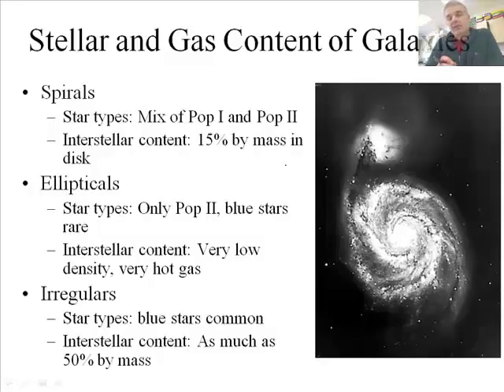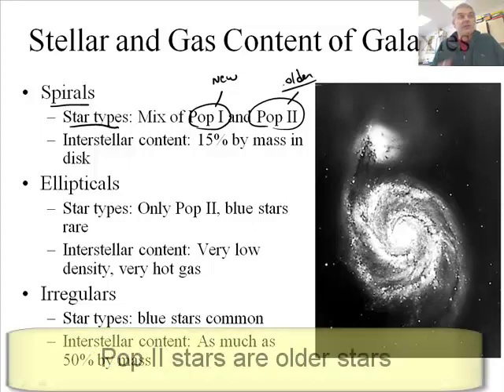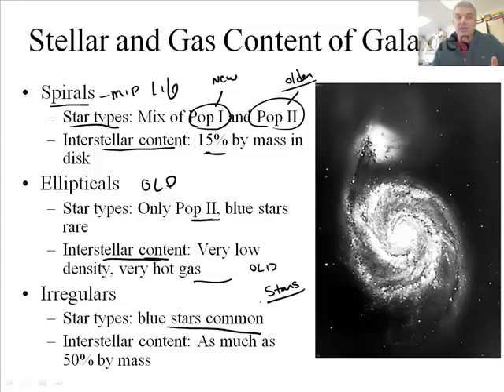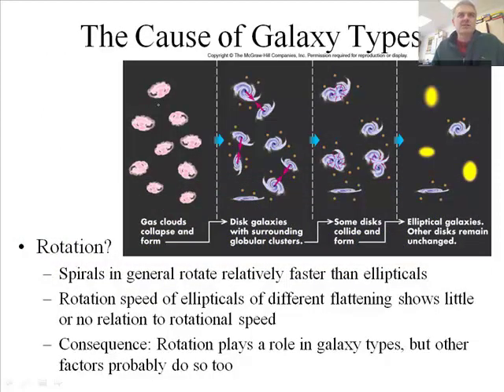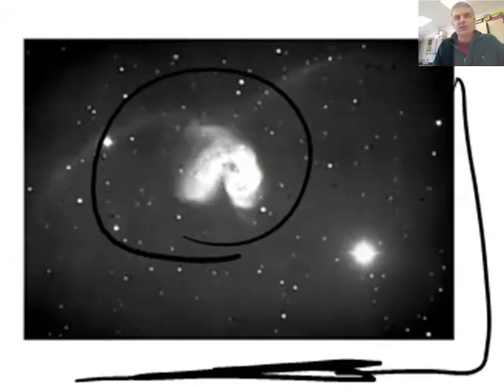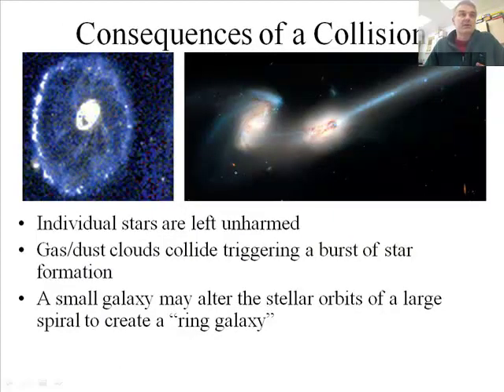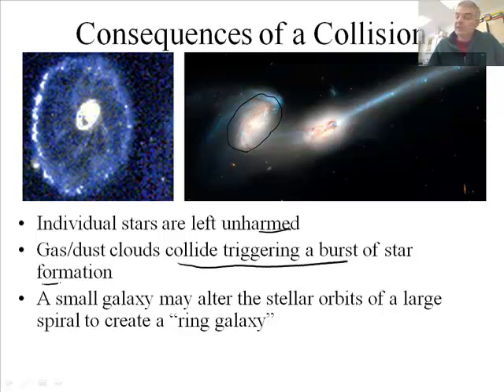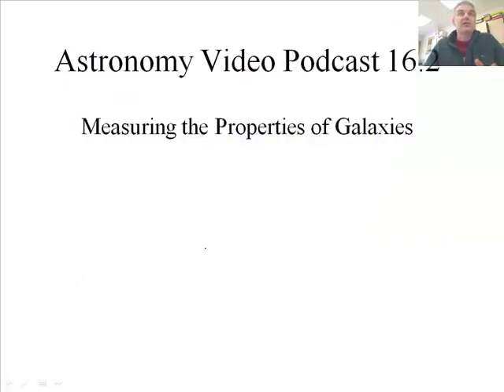Discovering Galaxies (2/2)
Join award winning teacher  Jonathan Bergmann as he interactively teaches Astronomy: